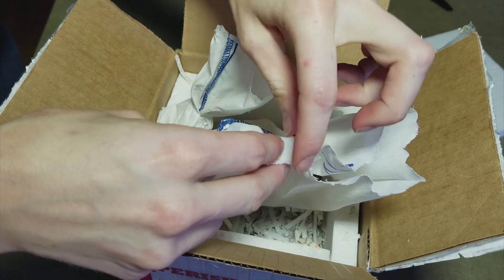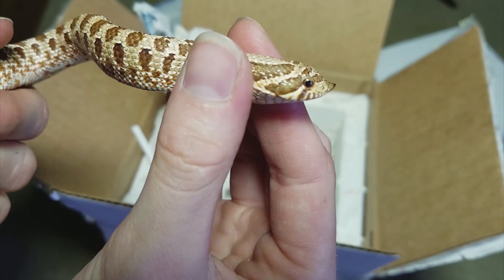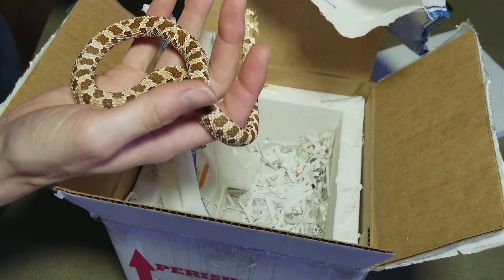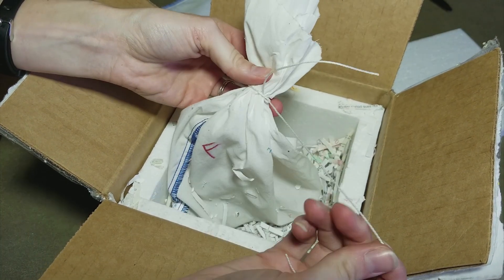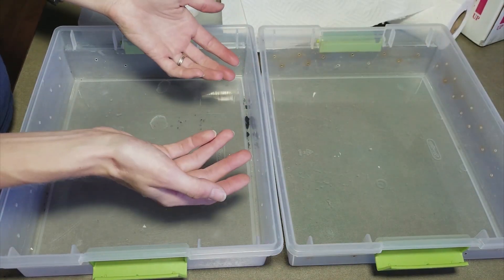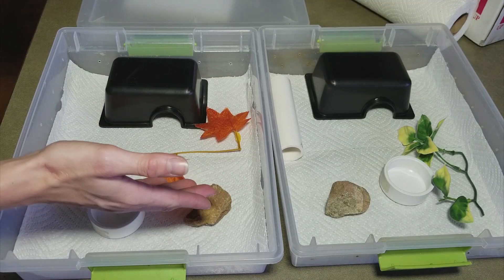Unboxing, Sexing, & How to Quarantine Hognose Snakes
Here I unbox my newest pair of hognose snakes which are het axanthic! I also show how to tell the sex of hognose snakes, and explain proper quarantine setups for new snakes.